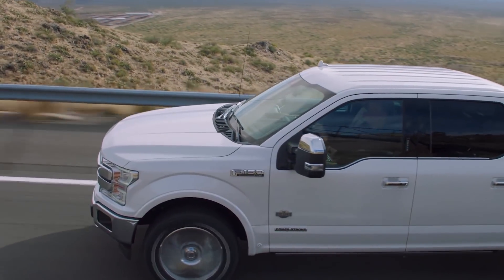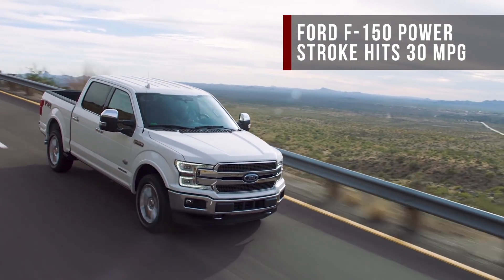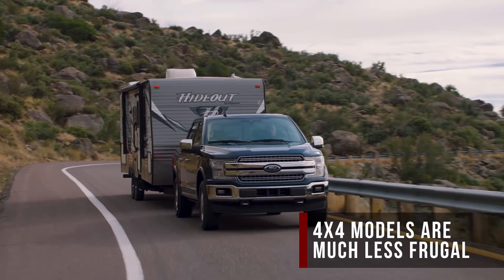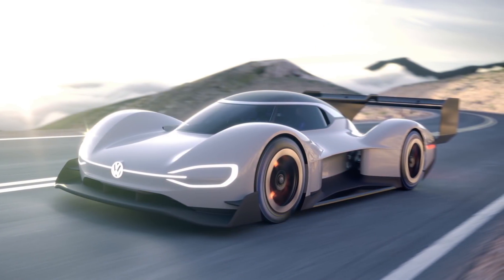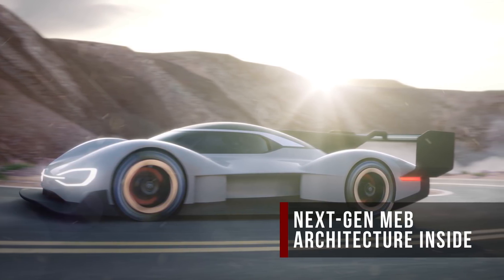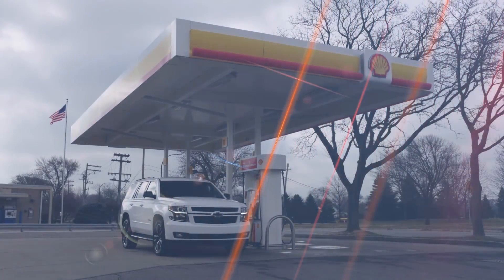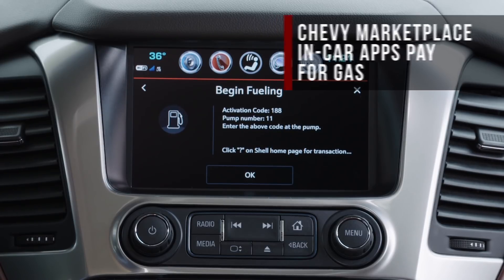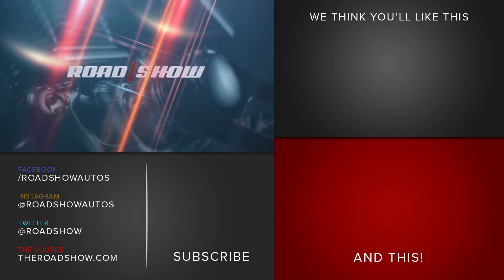AutoComplete: 2019 Ford F-150 Power Stroke diesel gets impressive MPG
Today on AutoComplete: 2019 Ford F-150 Power Stroke diesel hits 30 mpg, Volkswagen's I.D. R Pikes Peak electric race car, and Chevy Marketplace helps you pay for your gas.